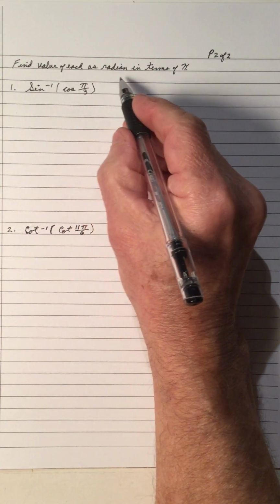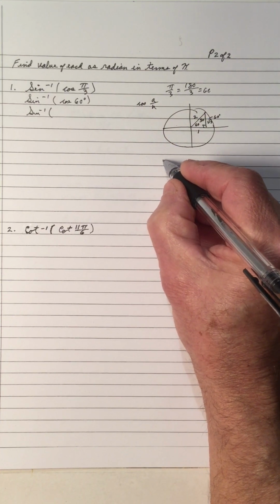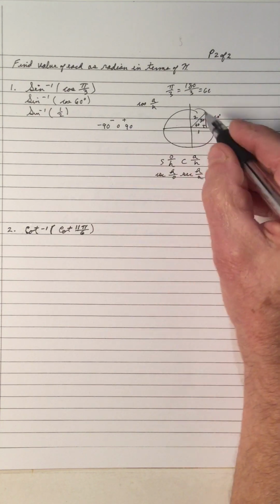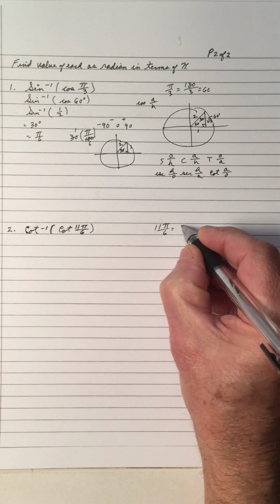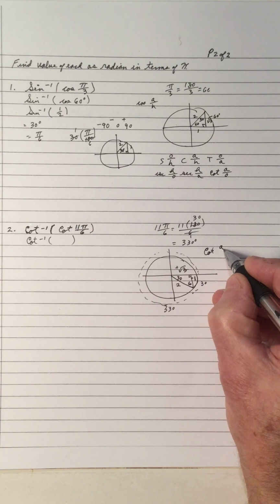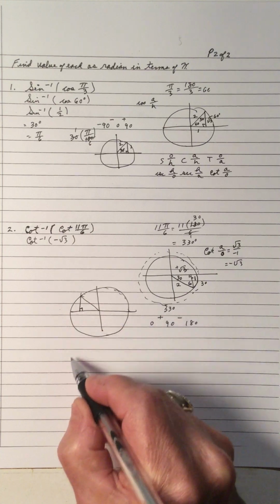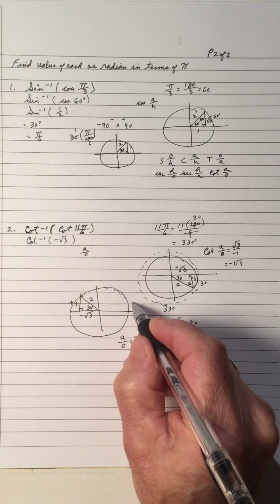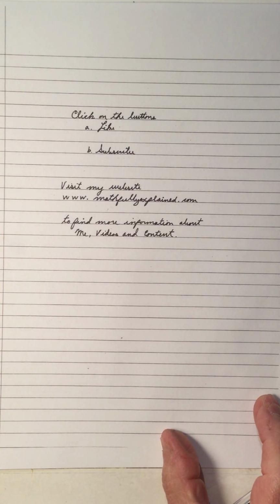Composition of Trig Functions #2